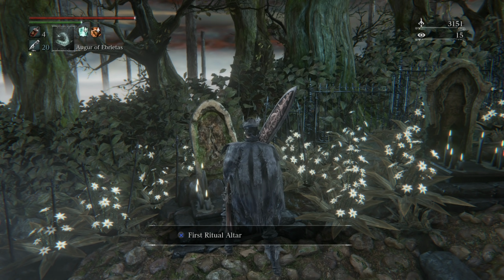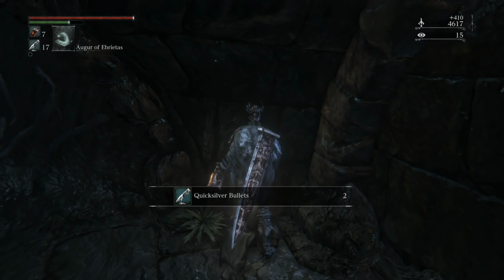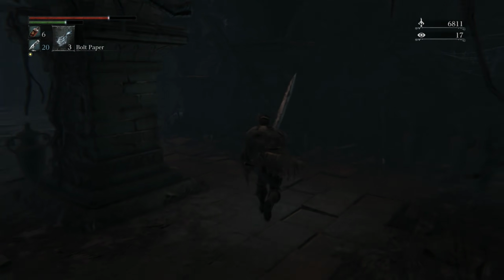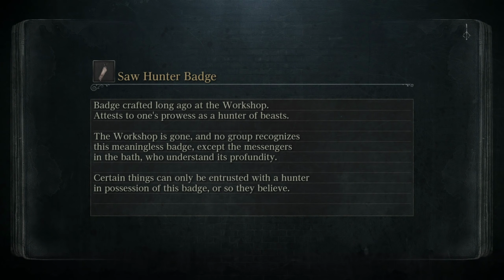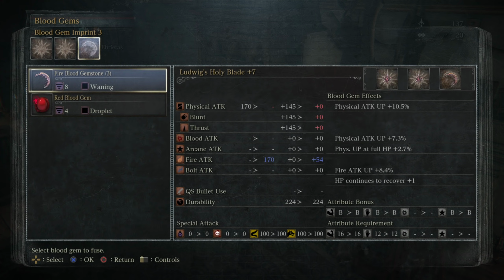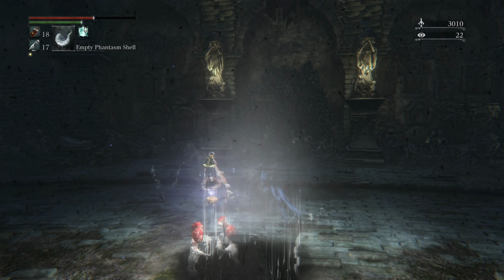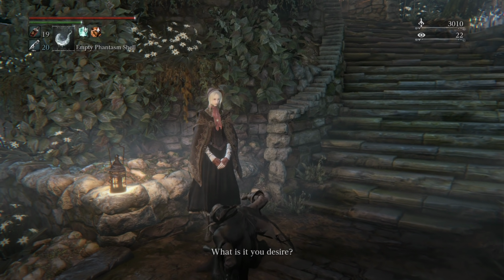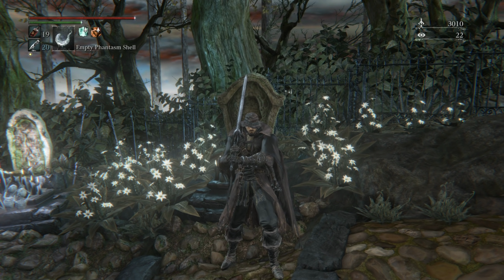Bloodborne - Walkthrough Part 15: Pthumeru Labyrinth